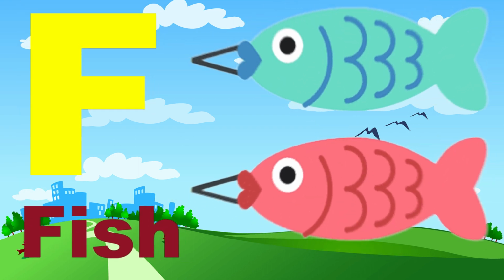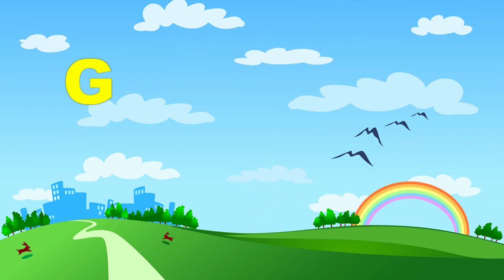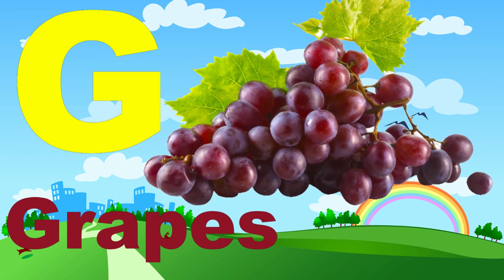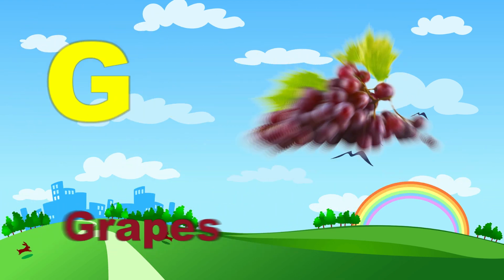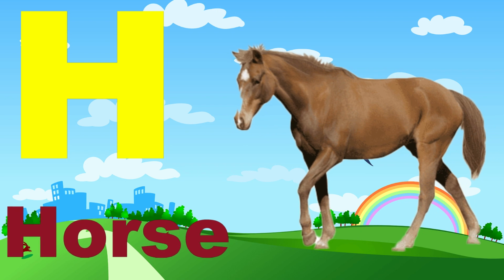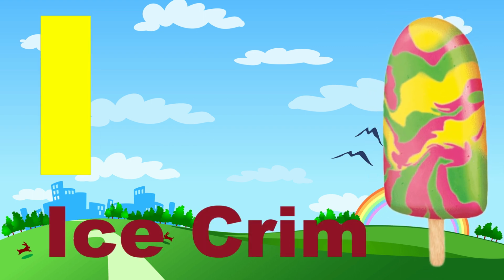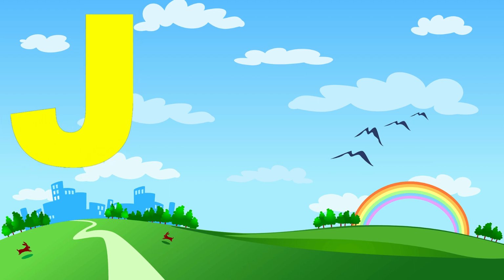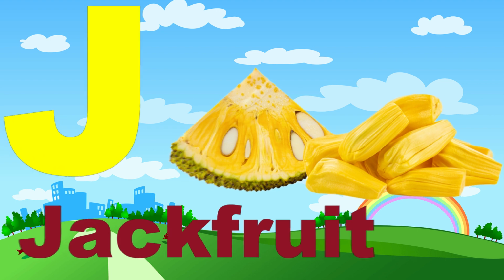A for Apple // Z for Zebra // ABCD to XYZ Easy Learning Video for Kids | NB Arts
Welcome to NB Arts' enchanting world of learning, where we make education fun and engaging for your little ones! 🍎🦓✨

In this exciting educational video, we take your kids on an unforgettable journey through the alphabet, from A for Apple to Z for Zebra. Our unique and colorful approach to teaching the ABCD to XYZ will captivate your child's imagination and make learning a delightful experience.

🍎 A for Apple: Join us as we explore the world of apples and their significance in the letter "A." We'll introduce your kids to the concept of uppercase and lowercase letters, building the foundation for their reading and writing skills.

🦓 Z for Zebra: The magical world of Zebra awaits! Your little ones will love this exciting adventure through the letter "Z," where they'll discover the beauty of these striped creatures.

🌈 ABCD to XYZ: We'll guide your kids through the entire alphabet, providing engaging examples and vivid visuals for each letter. From Ants to Zeppelins, our video covers it all.

🎨 NB Arts: At NB Arts, we're passionate about creating educational content that inspires young minds. Our videos are designed to foster a love for learning while encouraging creativity and curiosity in children.

🌟 Learning is an adventure, and we're here to make it a thrilling one! Join us on this exciting journey as we explore the ABCD to XYZ in a way that's entertaining and informative.

Let's embark on this educational voyage together, helping your kids unlock the fascinating world of letters and words. 📚🚀